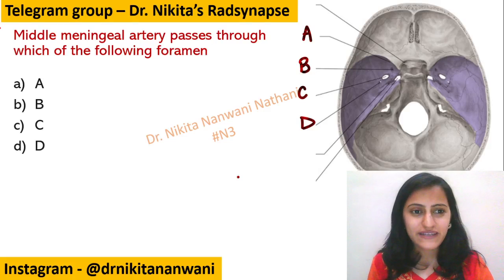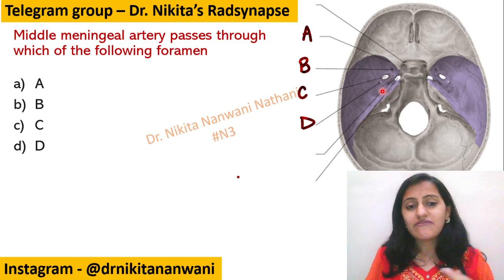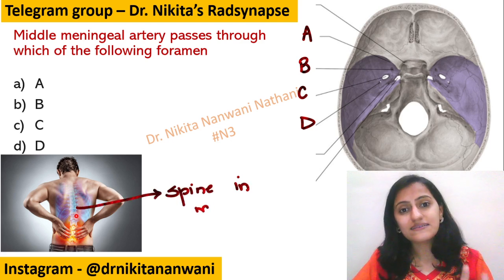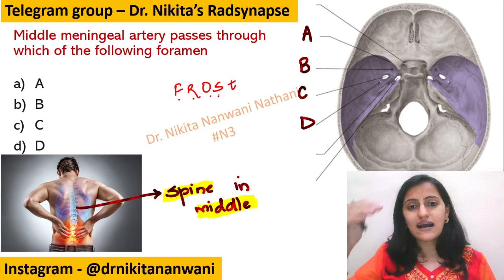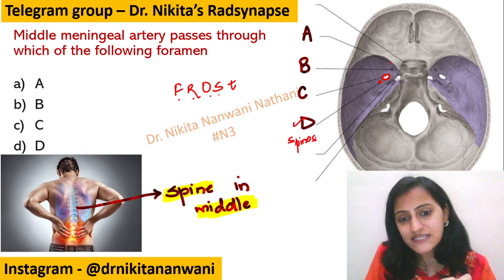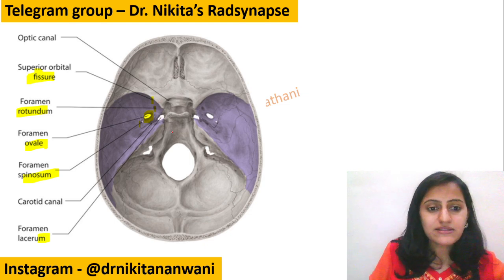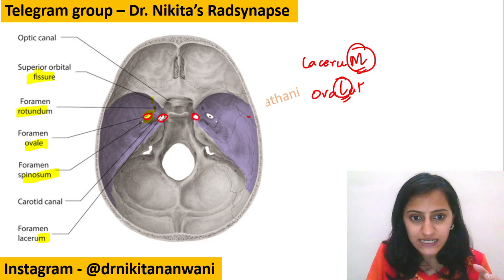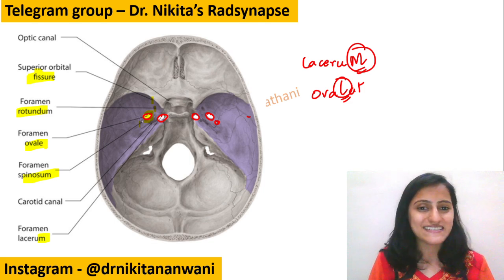Mnemonic of the day | Skull foramen mnemonics |Middle meningeal artery |Dr. Nikita Nanwani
Skull foramen mnemonics |Middle meningeal artery -NEETPG/ FMGE